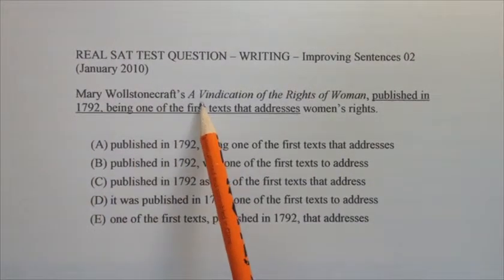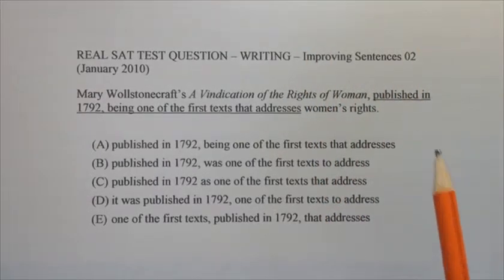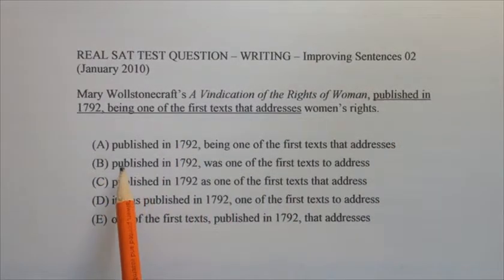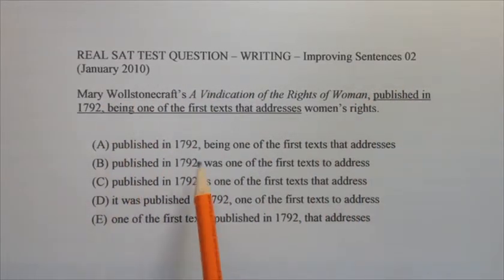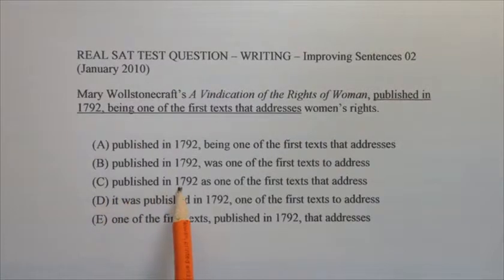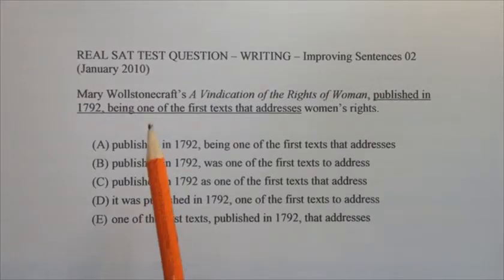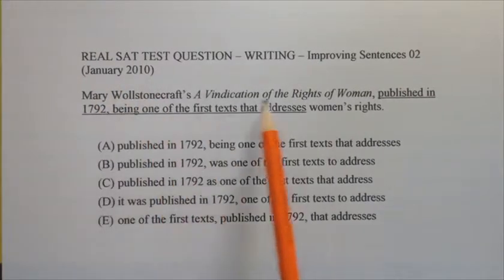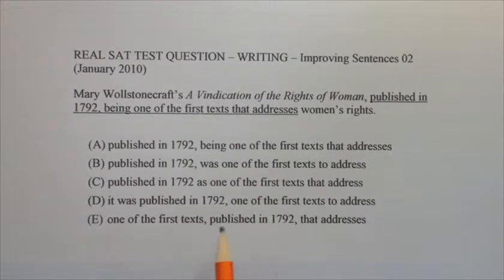Real SAT Question Writing Improving Sentences 02